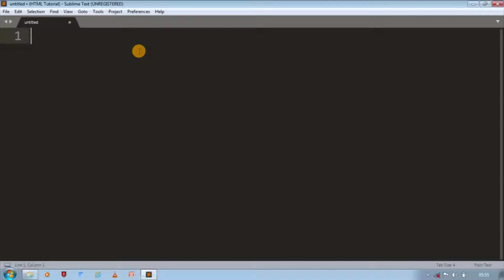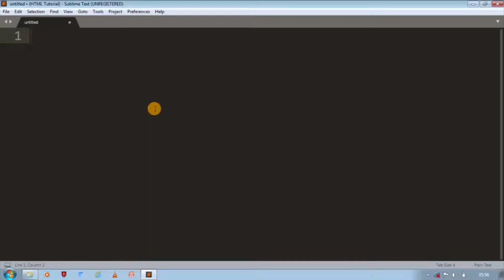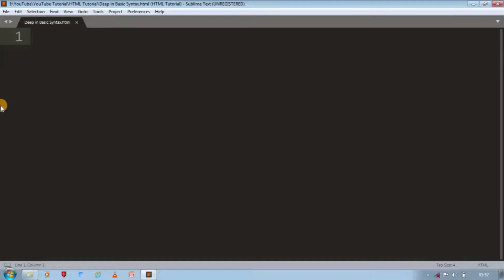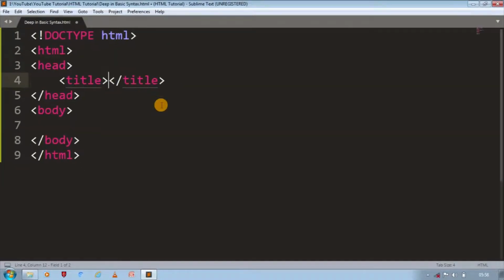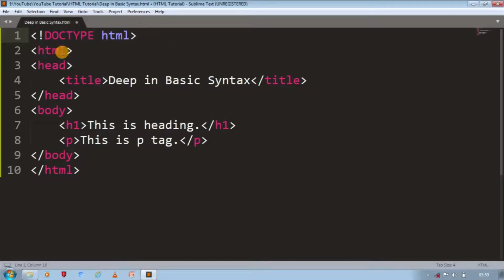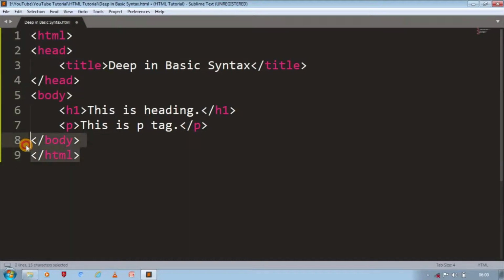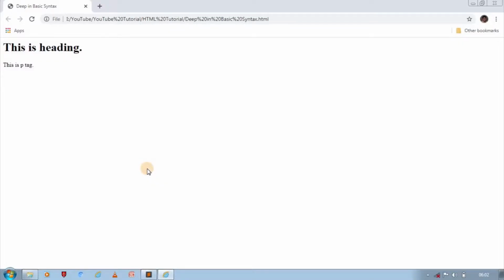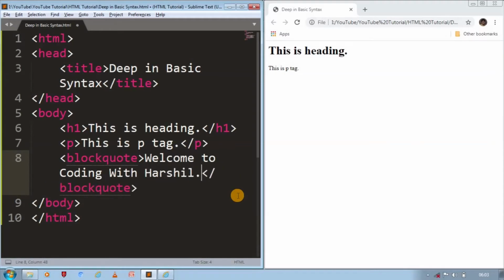Deep in Basic Syntax and Shortcuts of Sublime text editor || Coding With Harshil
Hello All.
Today in this video we will learn that what are the shortcuts for the Sublime text editor and
What is the basic syntax and how it works.

Sublime text Shortcuts :
Create a new file : Cltr+N
Open a file : Cltr+O
Increase font size : Cltr + =(equals to)
Decrease font size : Cltr + Shift + (+/=)
Showing the Side bar : Cltr + k + b
To change theme : Prefrences - Theme